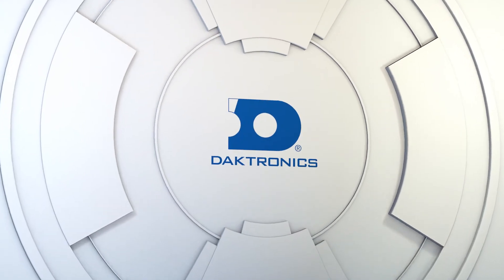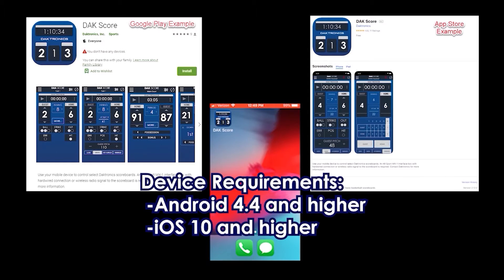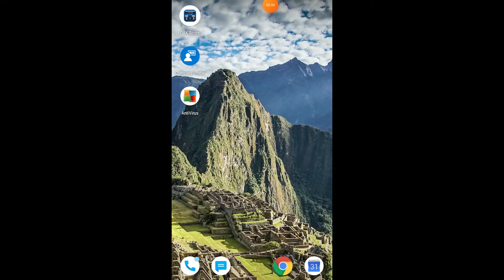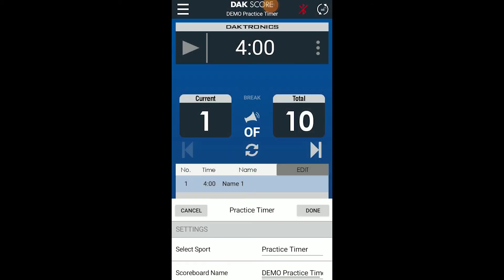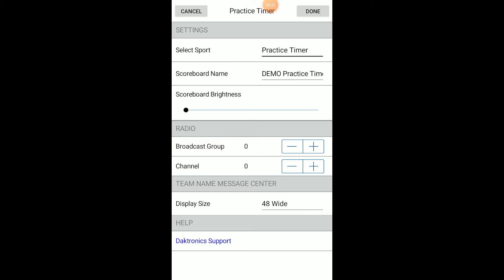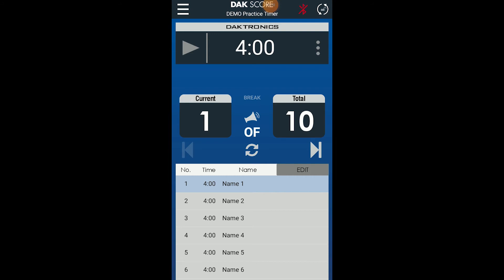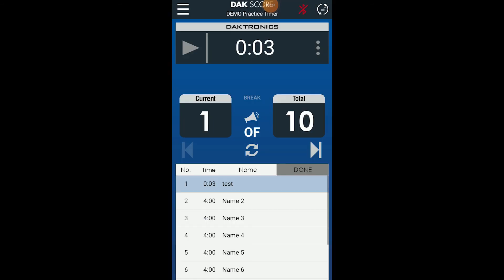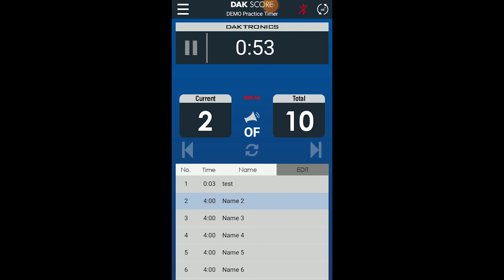Dak Score App: Practice Timer Operation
This video reviews operation of the Practice Timer in the Dak Score app